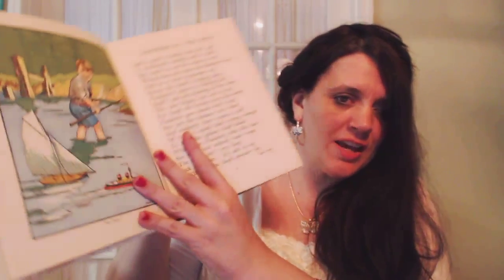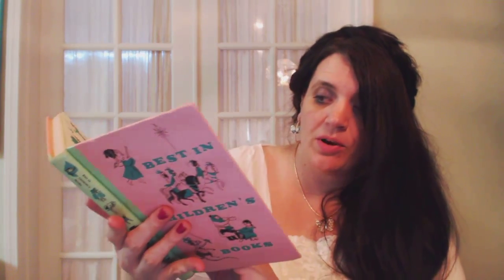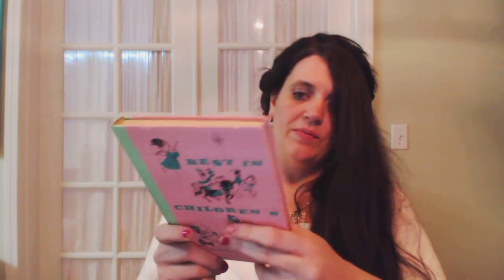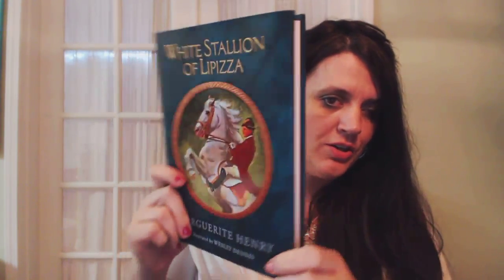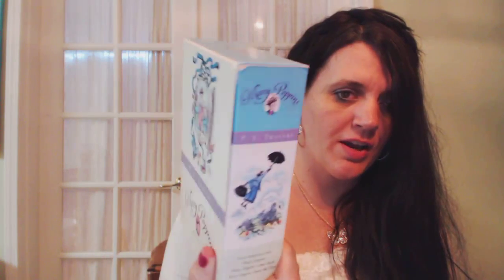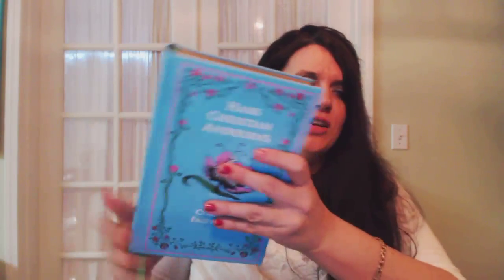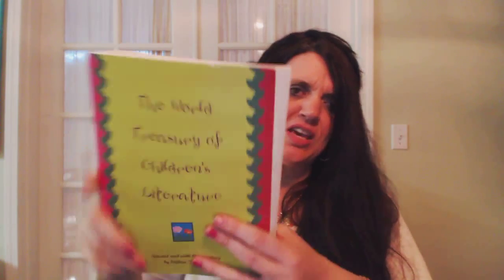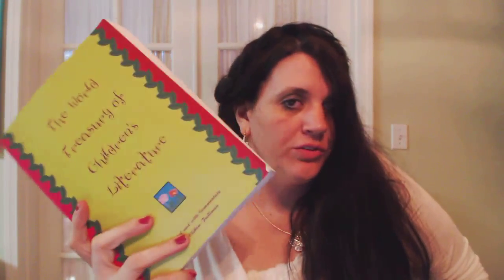Great Kid Lit Ideas for Christmas Gifts for Book Lovers (kid or adult)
how to buy kid lit for adults or kids for Christmas